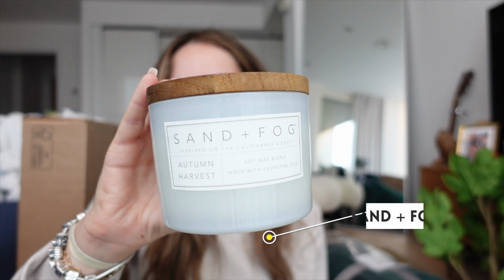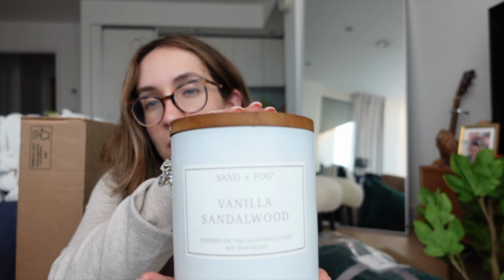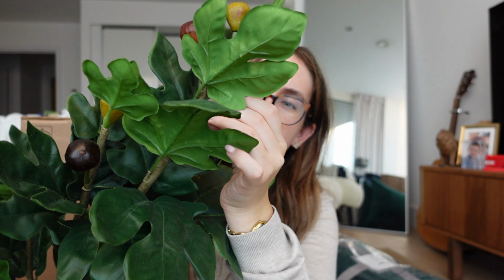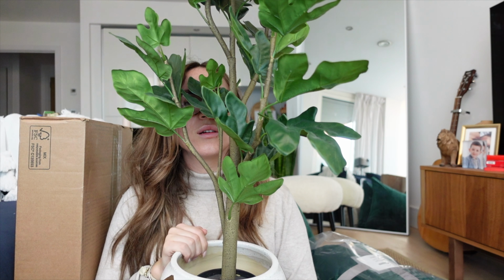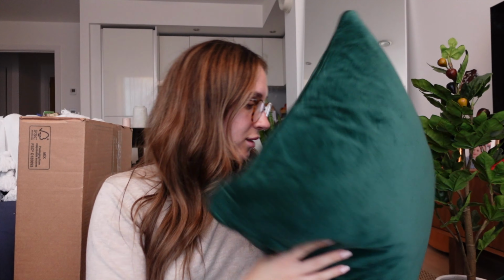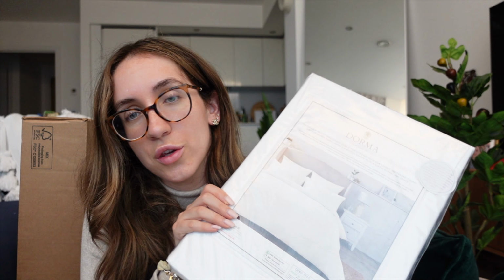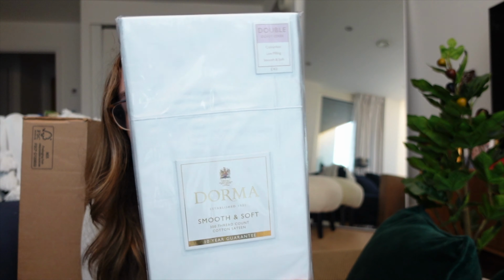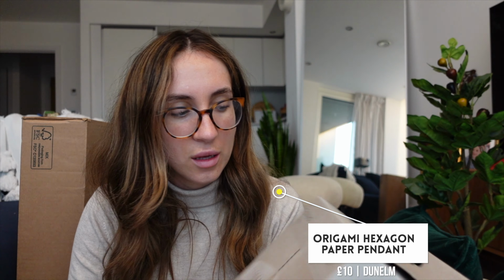COSY HOMEWARE HAUL | DUNELM, HOMESENSE & BEMZ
HEY GUYS,

A short but sweet homeware haul with recent pieces I have picked up to update my place.

DUNELM TROUSER HANGERS SIMILAR

With love, Shida x